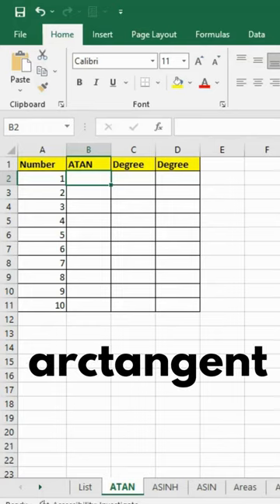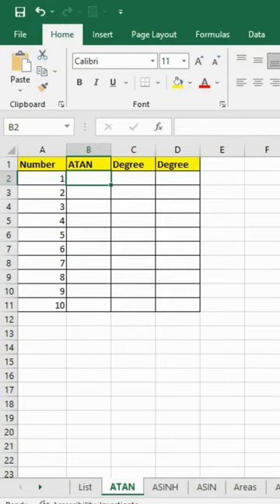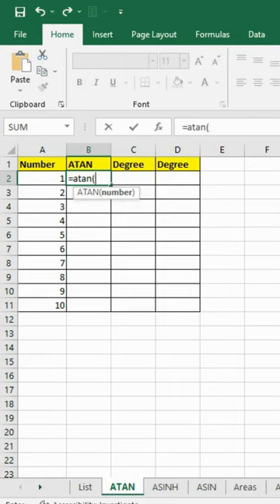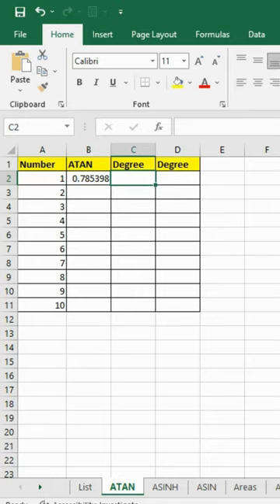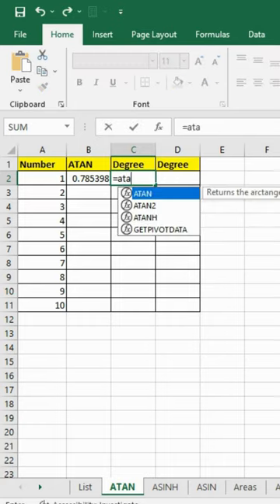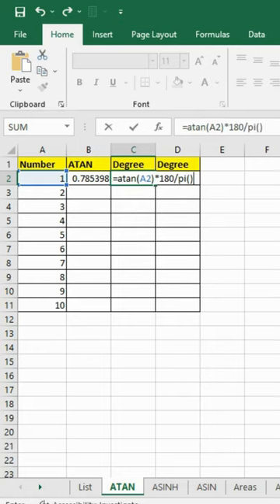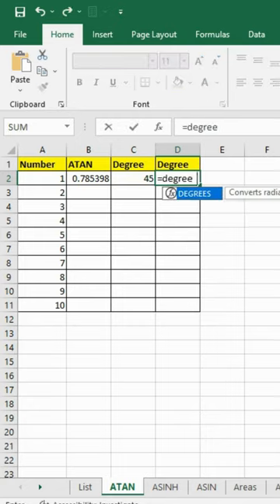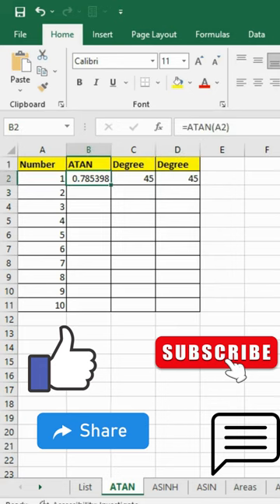ATAN Function in excel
The ATAN function returns the arctangent of the given number.
The arctangent is the angle whose tangent is number.
The returned angle is given in radians.